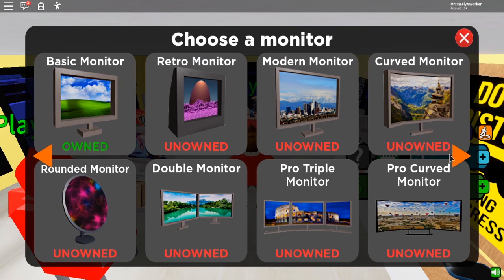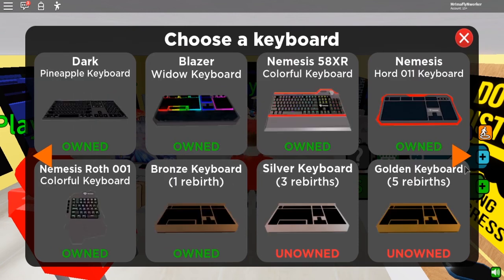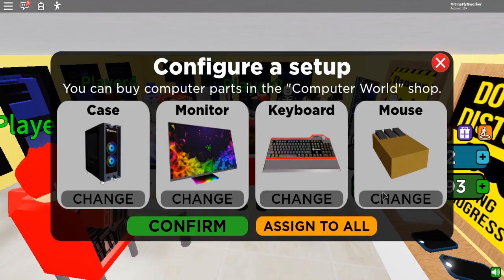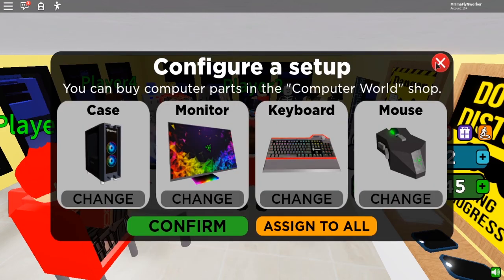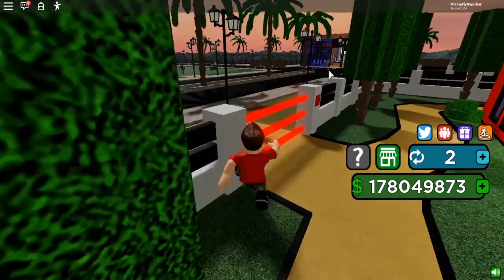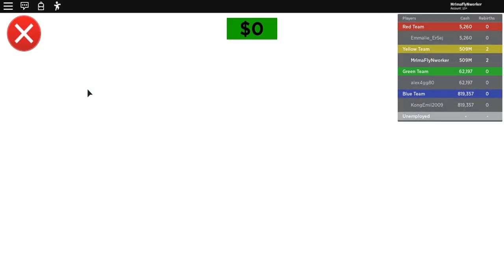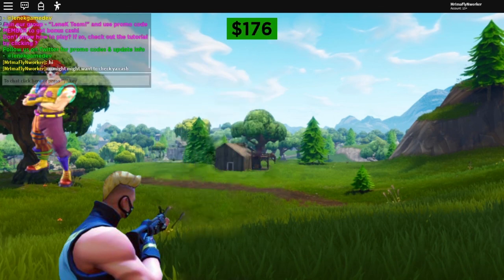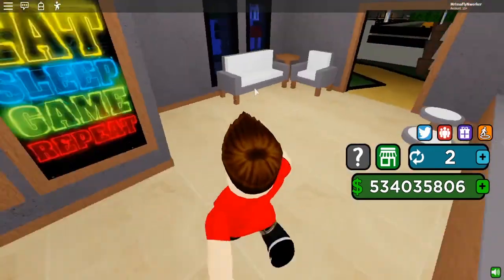INSANE NEW LAPTOP UPDATE - Roblox ESports Empire #9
Roblox - ESports Empire